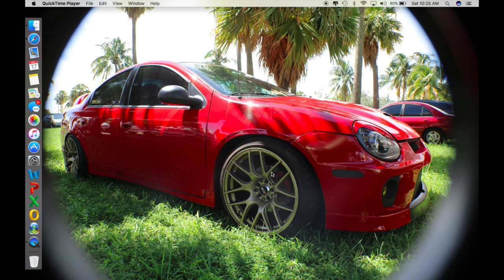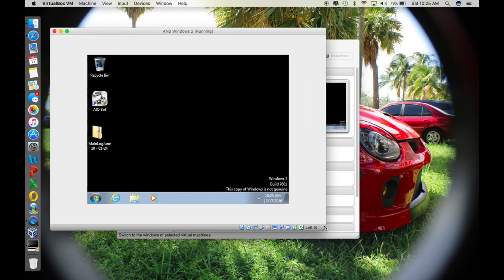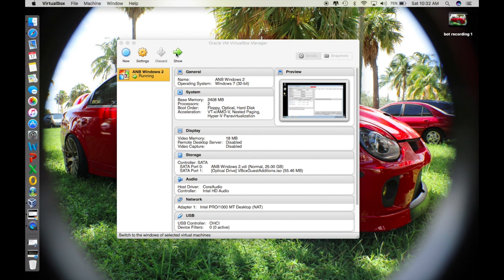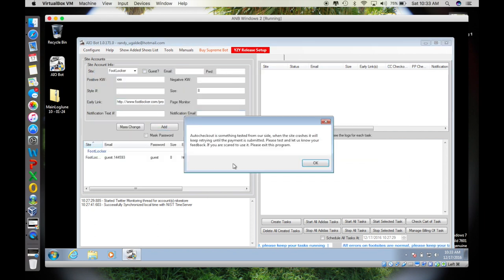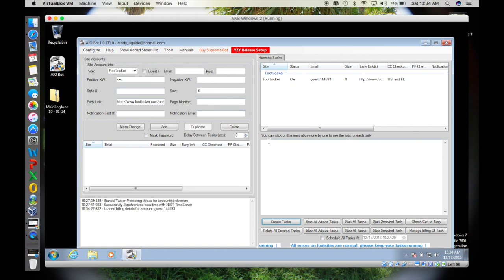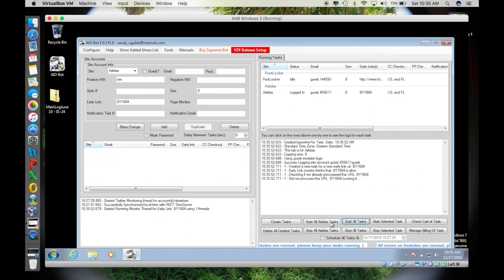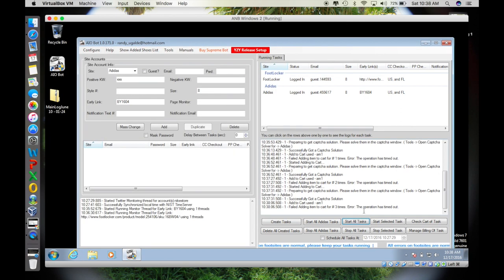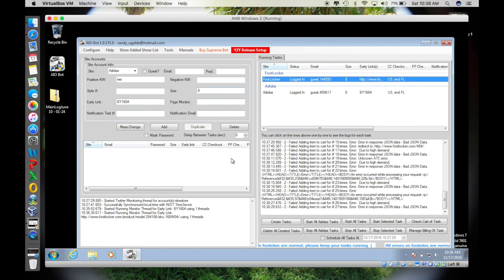SNEAKER BOTS: EPISODE 5: HOW TO USE AIO BOT